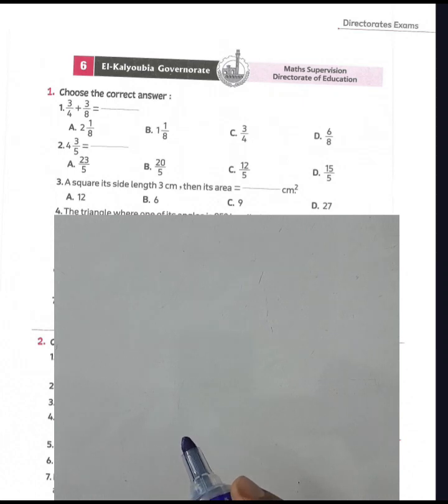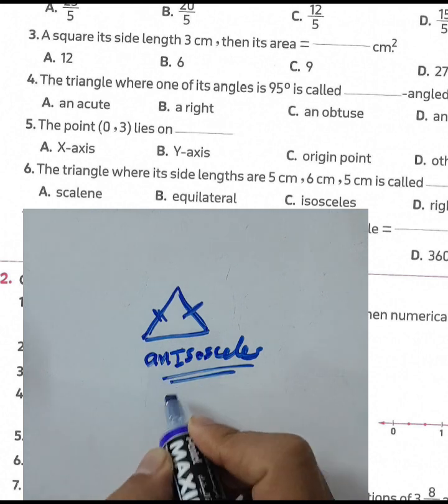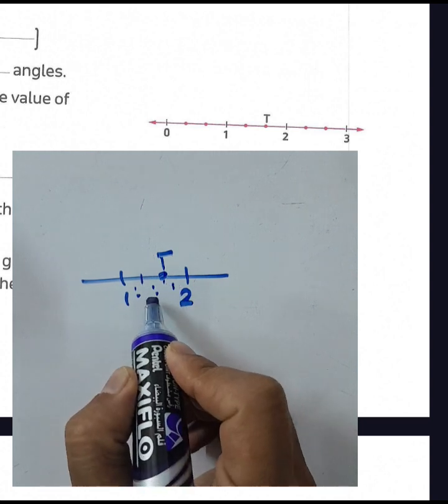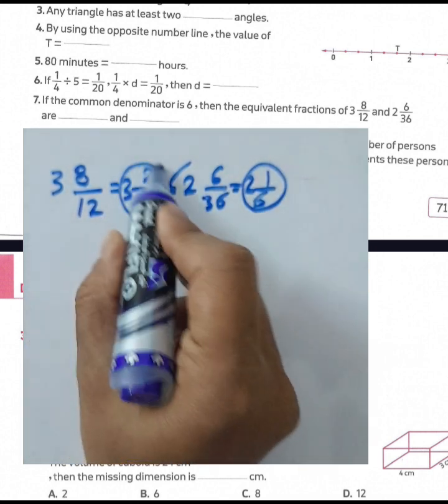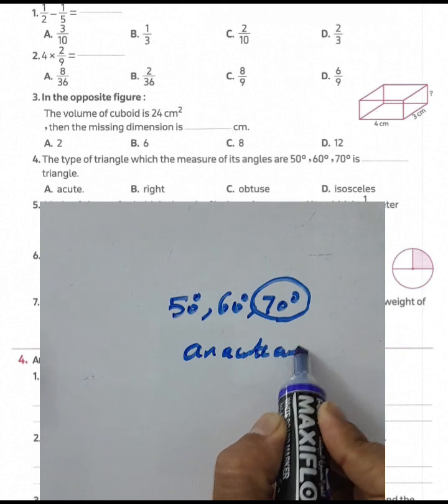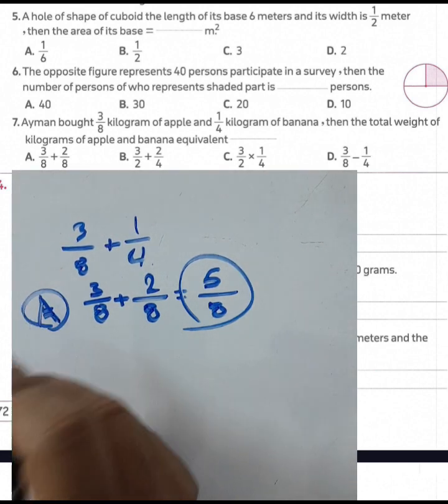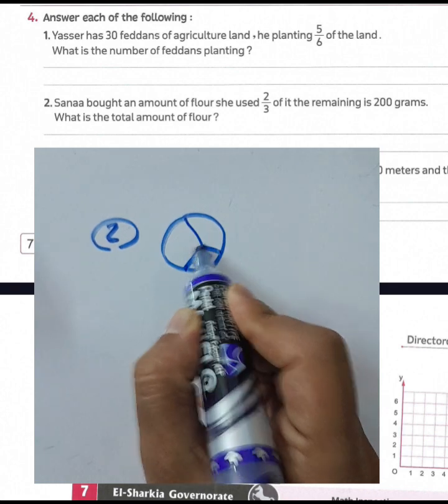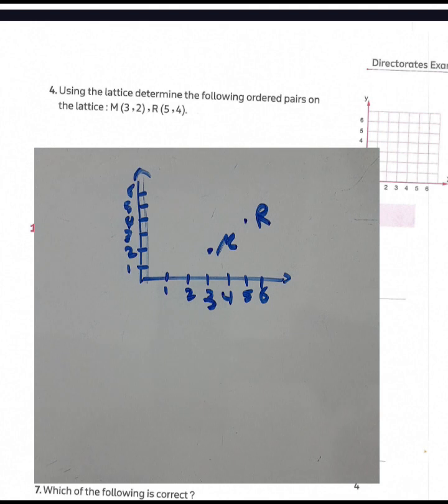حل كتاب المعاصر ماث الصف الخامس الابتدائي الترم الثاني نموذج 6 💥#5 /..maths GRADE . خامسه لغات/